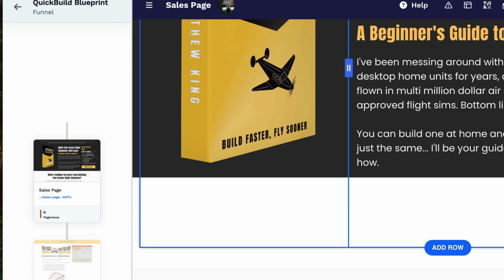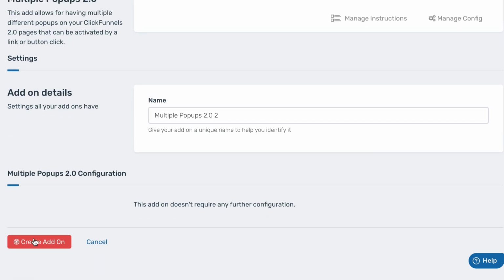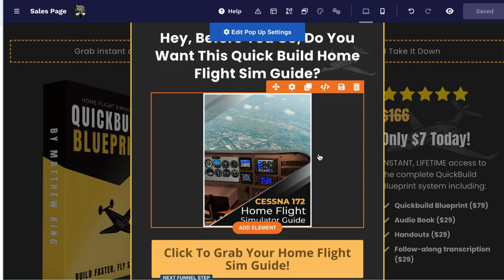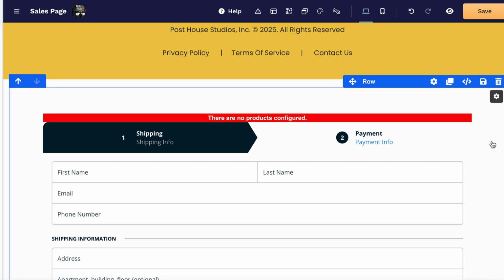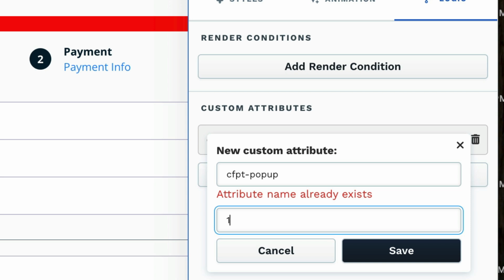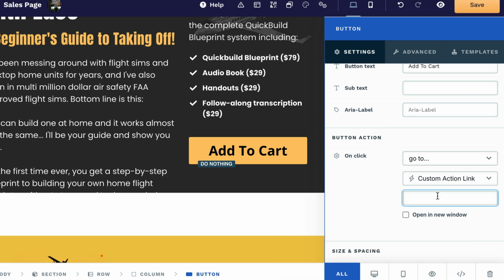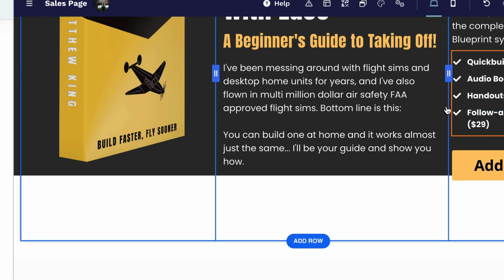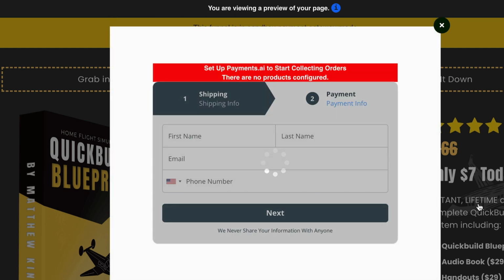multi pop 2 demo install